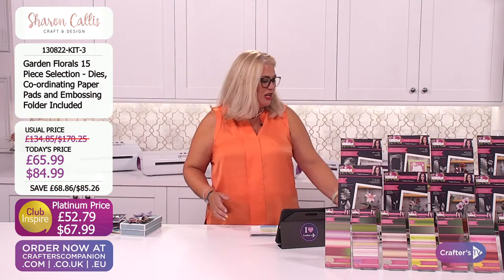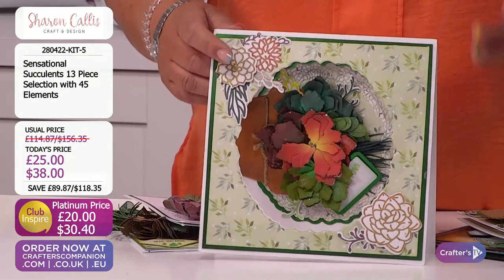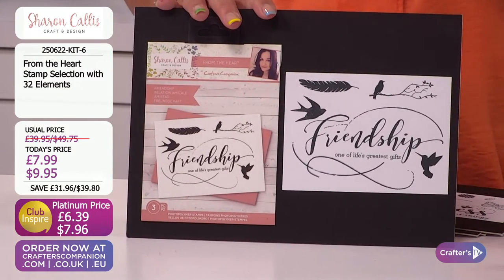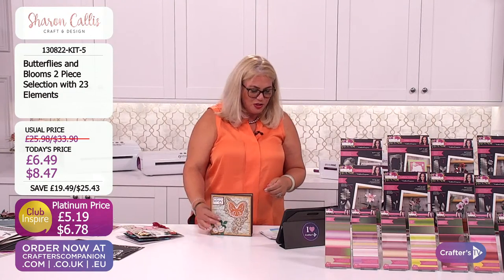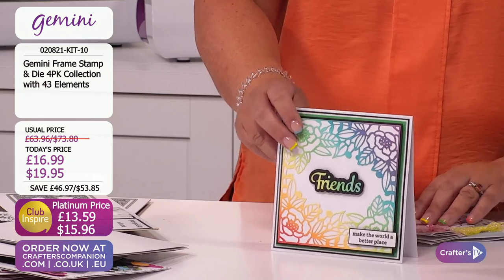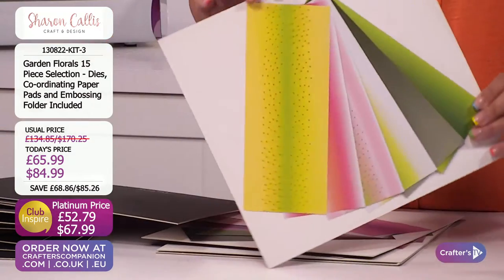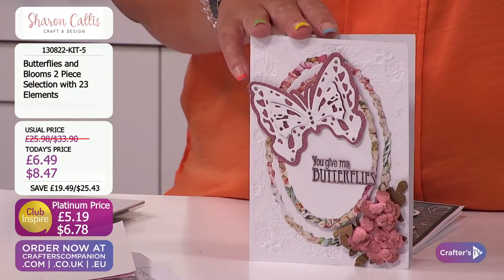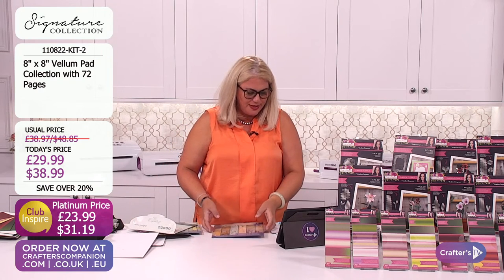Craft House with Sharon Callis (13 Aug 22)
Pull up a chair, get your craft supplies ready, and have some fun crafting with friends!  Join Becky Sworn and her special guest Sharon Callis from 6pm UK 🇬🇧 / 1pm ET 🇺🇸 for a fun, friendly craft session with loads of laughs, chat, and demonstrations plus some great bargains from brands you love!✨